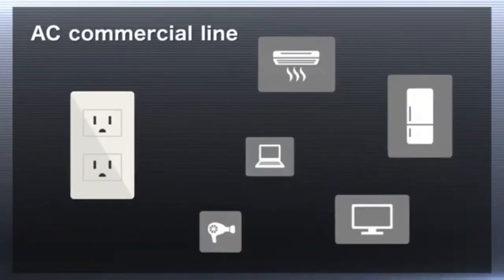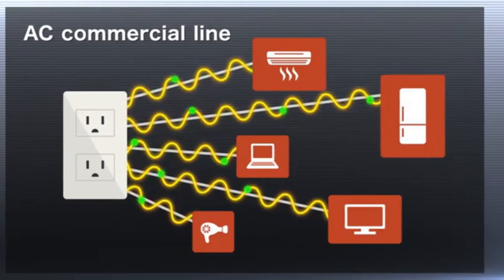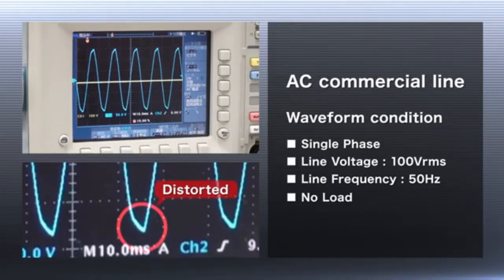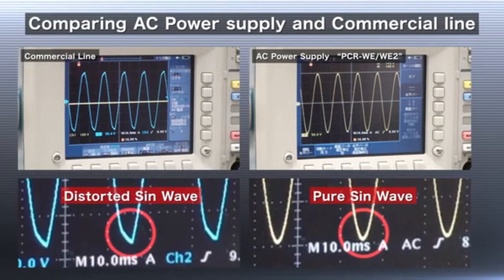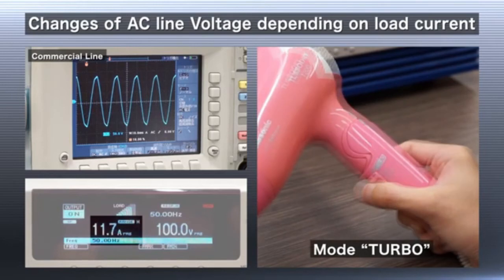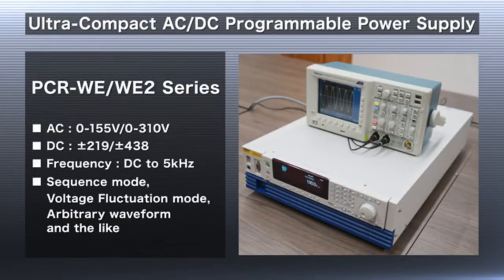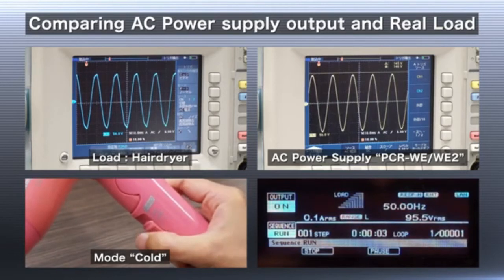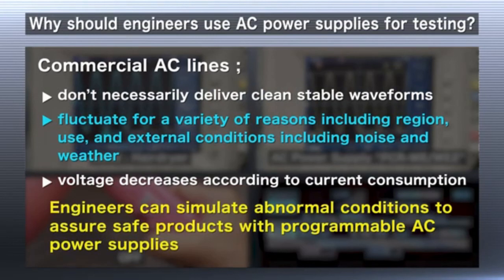Why Engineers Should Be Using AC Power Supplies For Testing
In this video we clearly explain why engineers should be using AC power supplies for testing.
In fact, commercial lines are unstable. Please check while looking at the actual waveform.